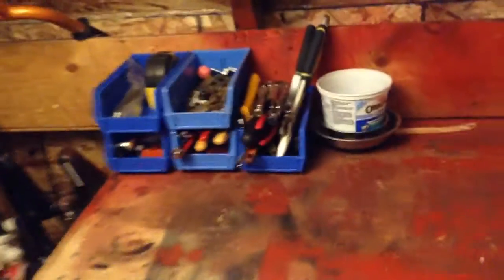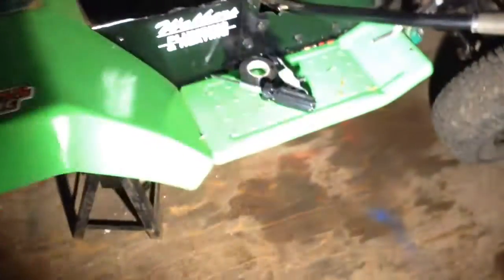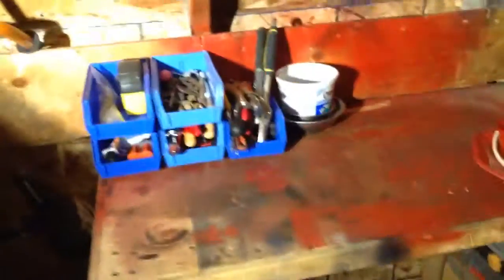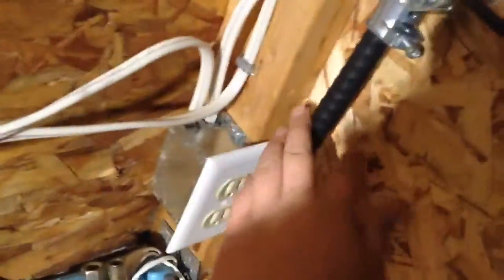I cleaned up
Done cleaning up the shed!!